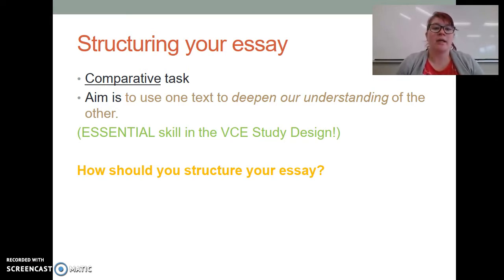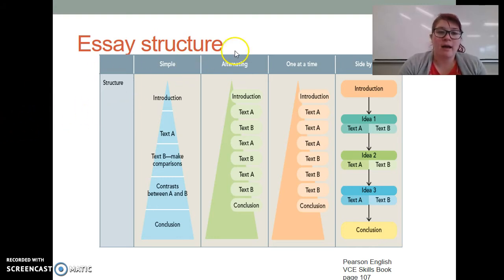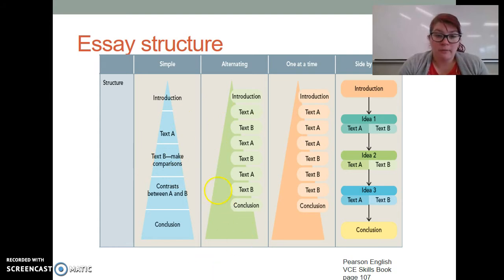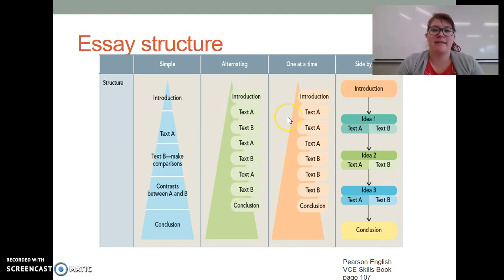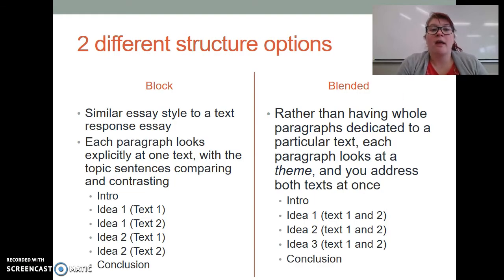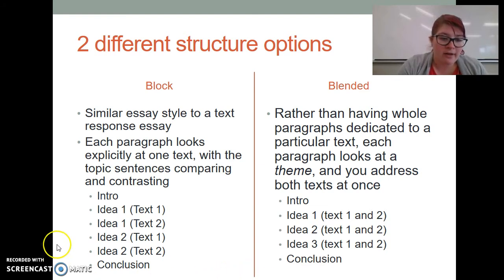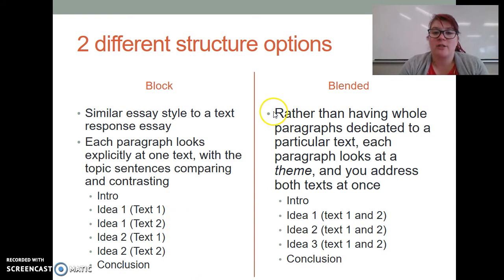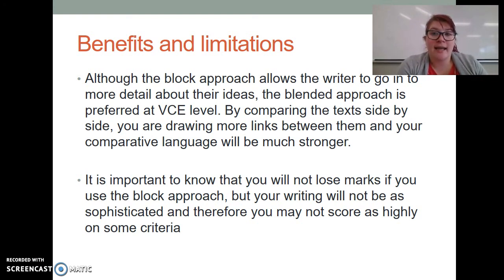Essay Structure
What is the best way to structure a comparative response? There are lots of options, but I will show you the 2 that we recommend.